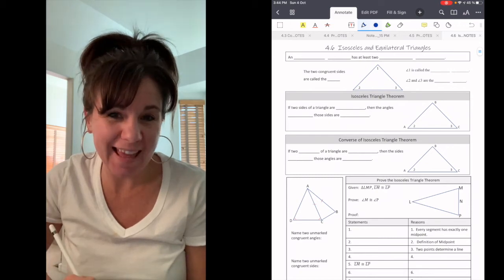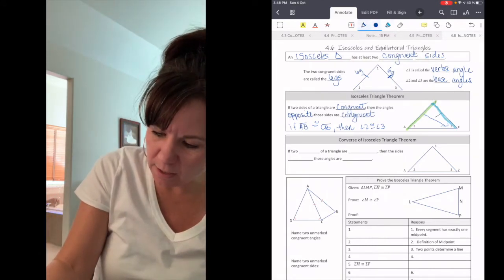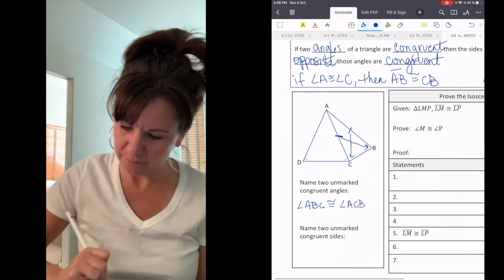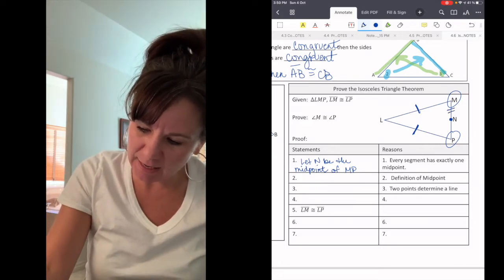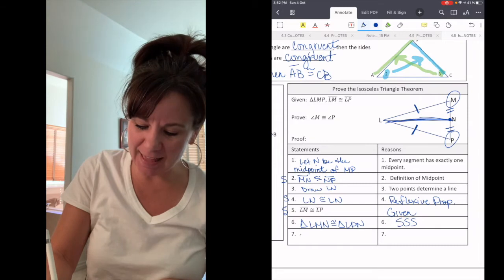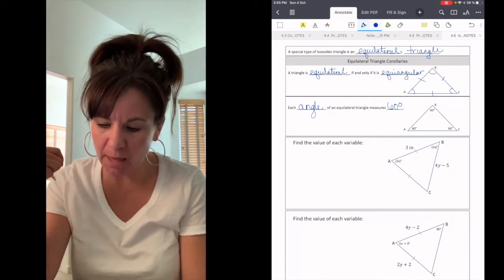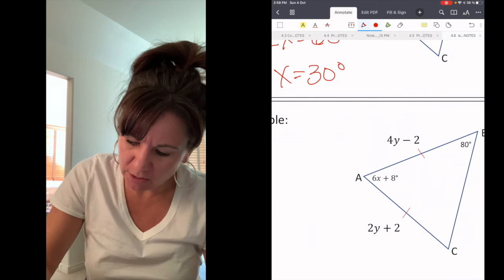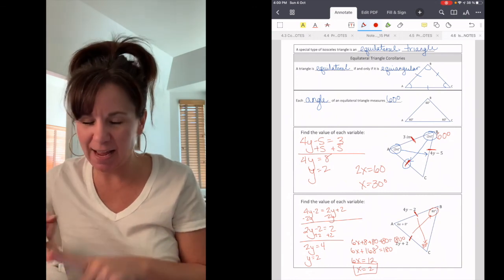4.6 Equilateral and Isosceles Triangels VIDEO